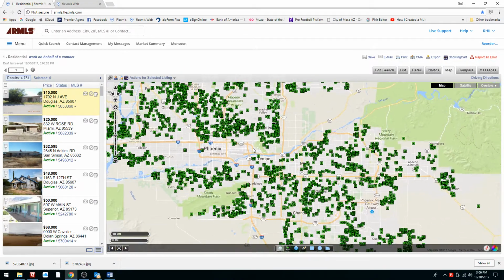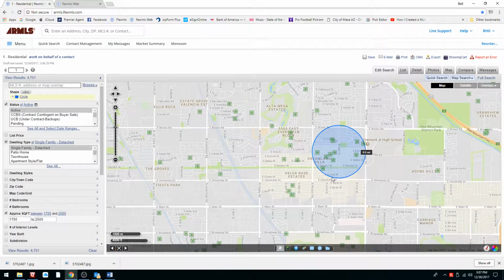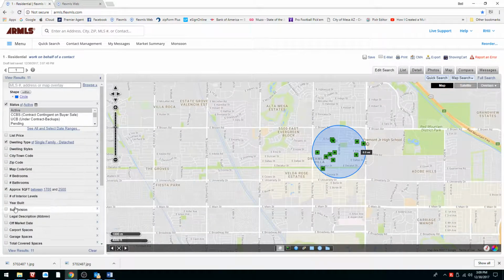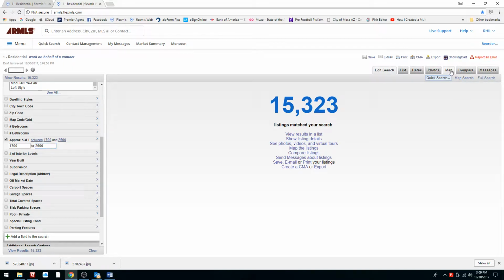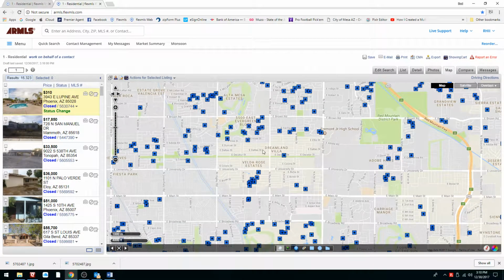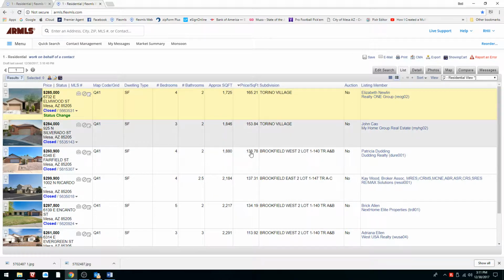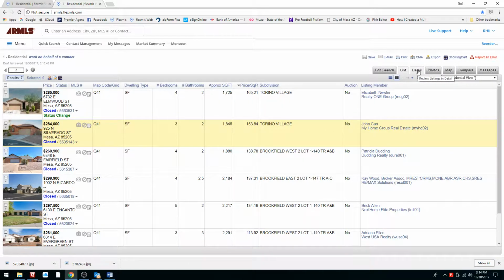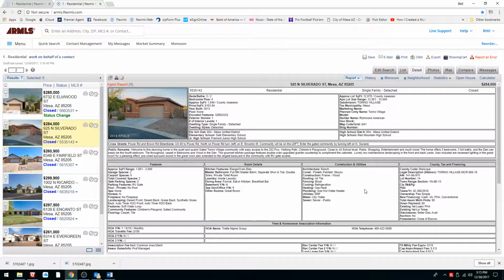Manual method of Flipper analysis 2